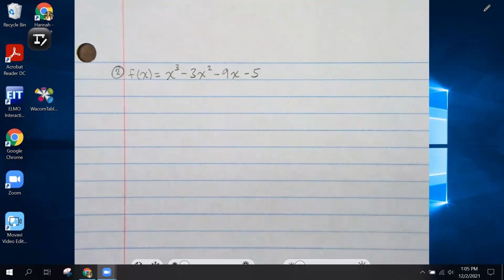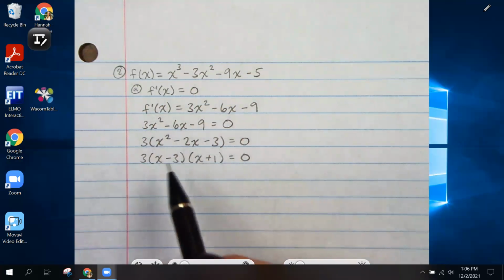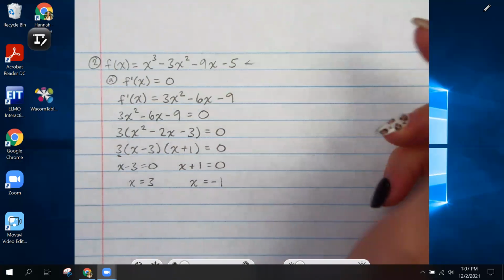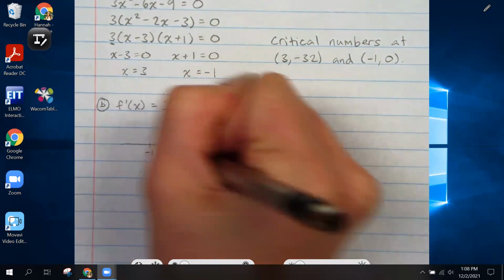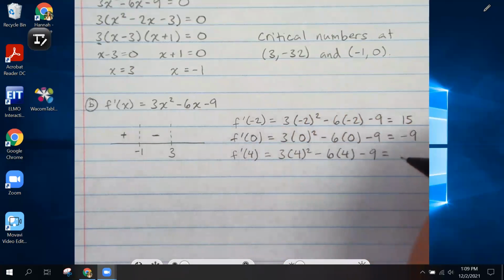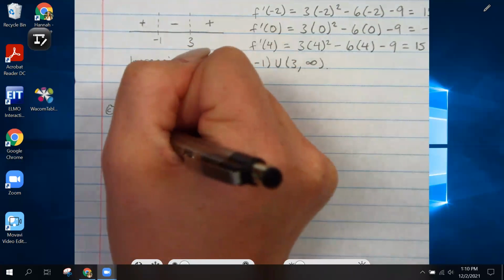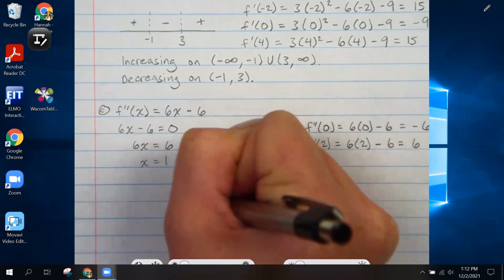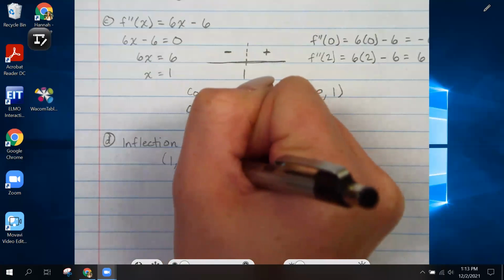Module 4 Review #2